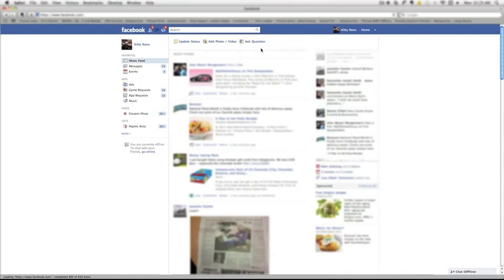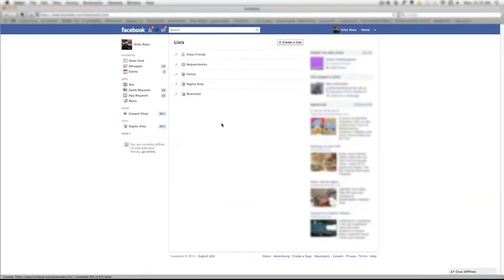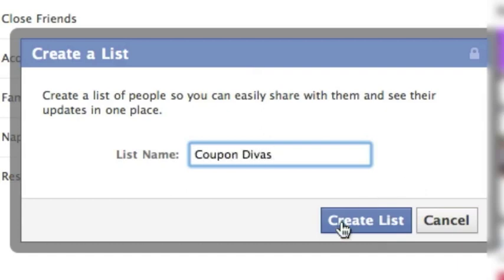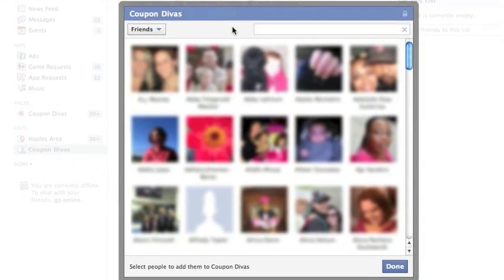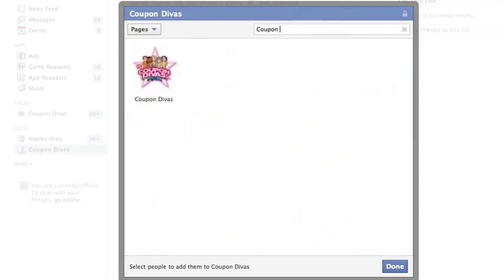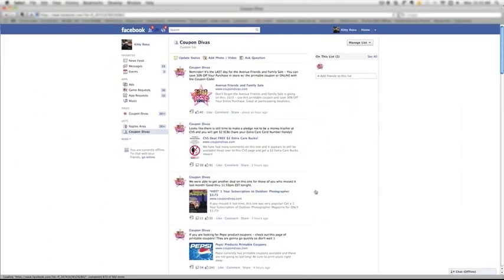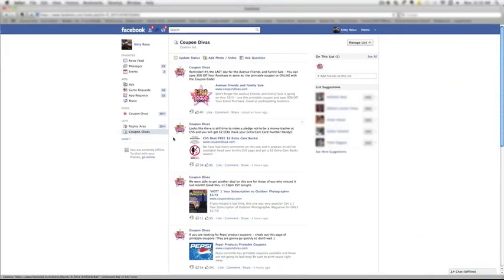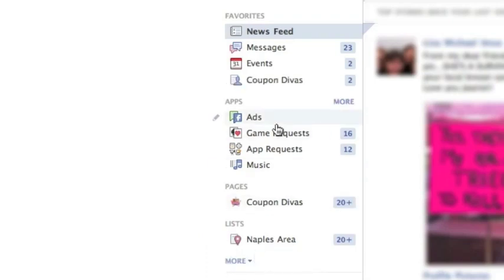New Facebook Changes: How to Quickly Find Coupon Divas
How to find Coupon Divas after the new Facebook Changes - it's easy to find us and save money daily!